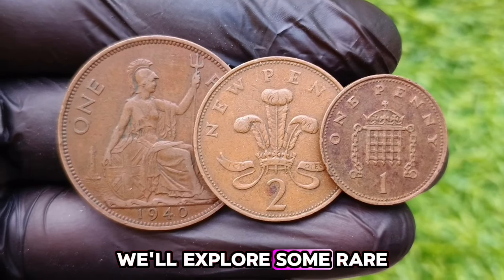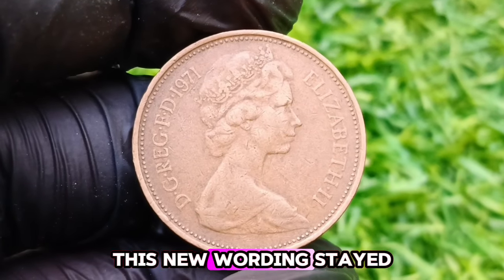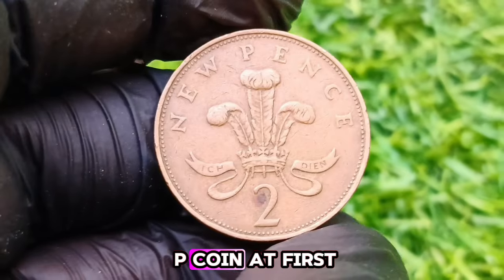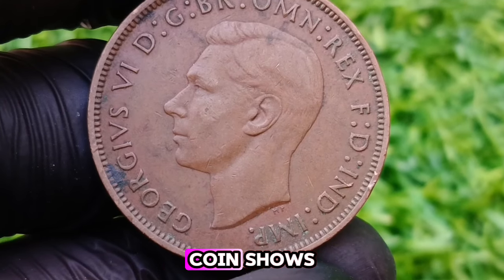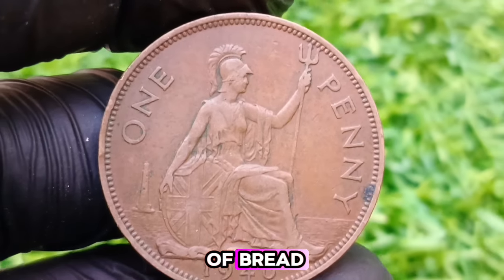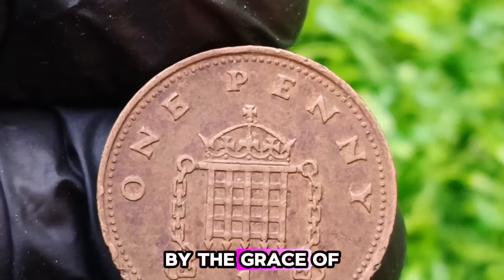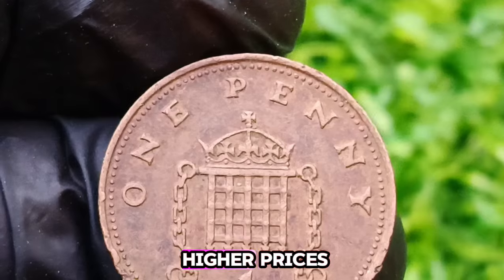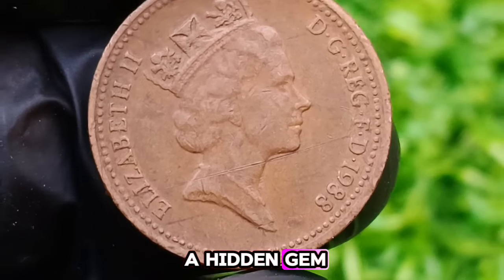Top 3 Ultra Rare British Coins That Could Make You Rich! — Find Out If You Have One!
This channel 8K Rare Coins is all about Numismatic, antique and rare coins and notes. Here you find information about coins and notes which are antique and unique. Thank U.

Stick around to learn about these valuable coins and how you can spot them in your collection!